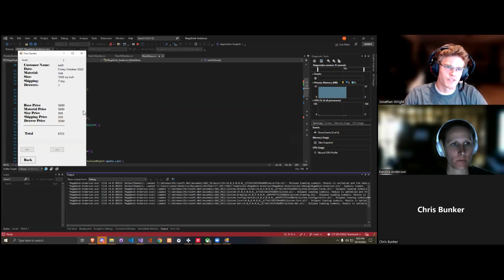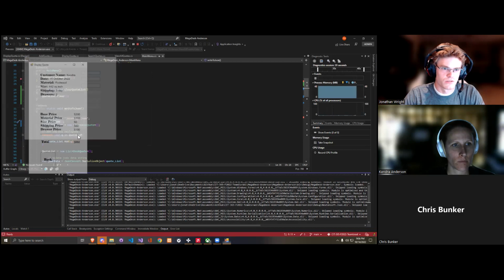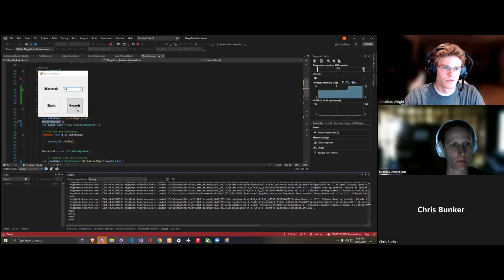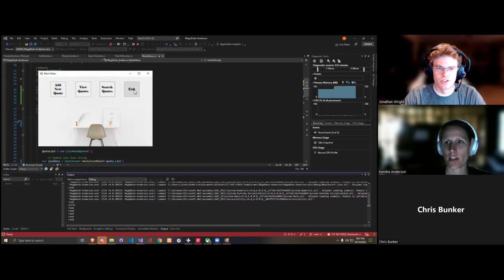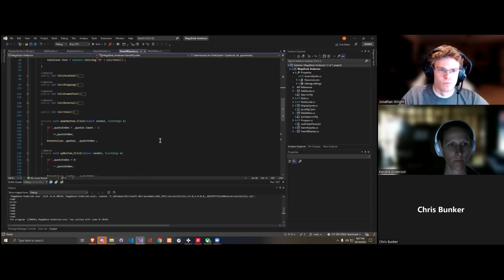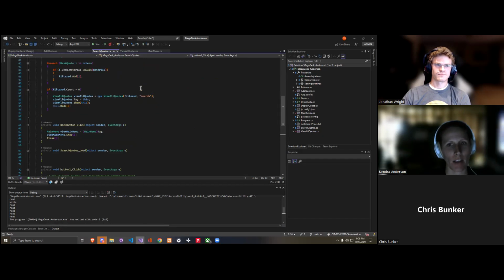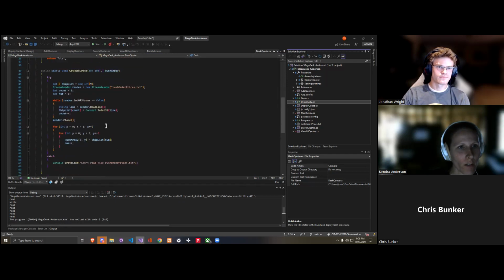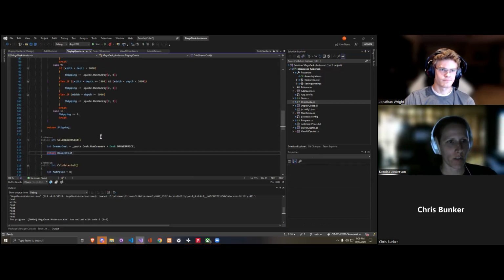MegaDesk Team Isreal